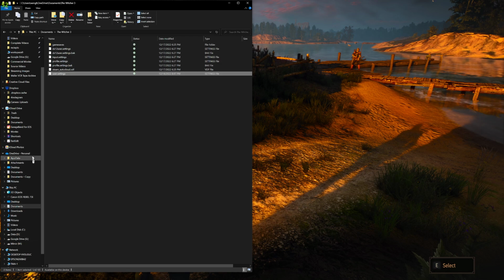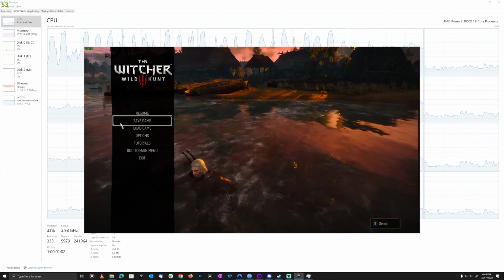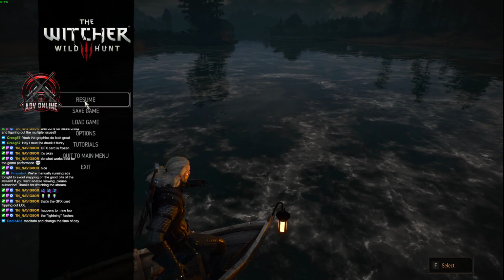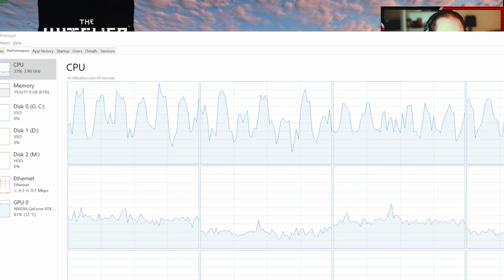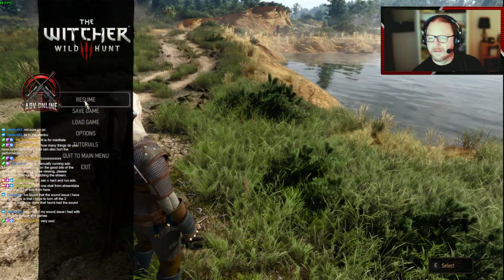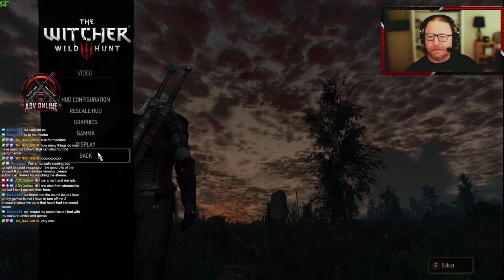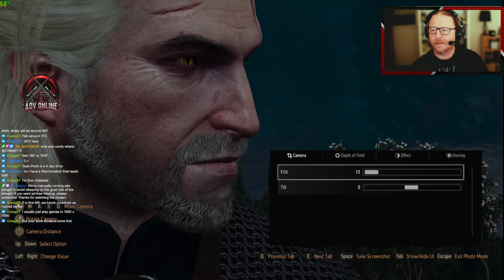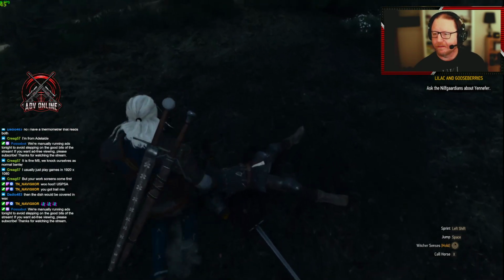The Witcher 3 : Wild Hunt - Streaming Settings and FPS work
We made Directx12 work. And got Streamlabs (OBS) to capture the game automatically!  Then figured out the optimal settings for RTX3080.  And then channeled our inner 14-year-old while killing sheep and looting peasants' hovels. But we did it with Ray Tracing! (TM) -- Watch live